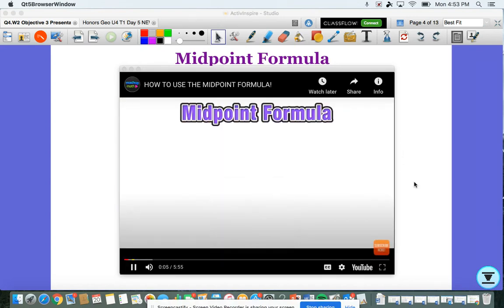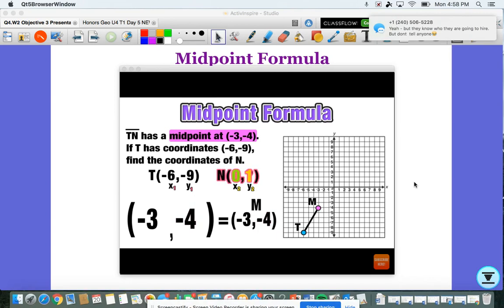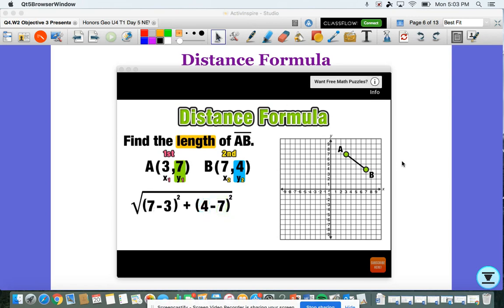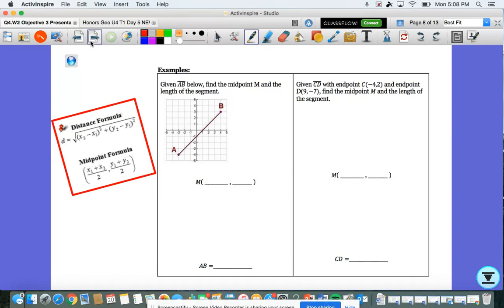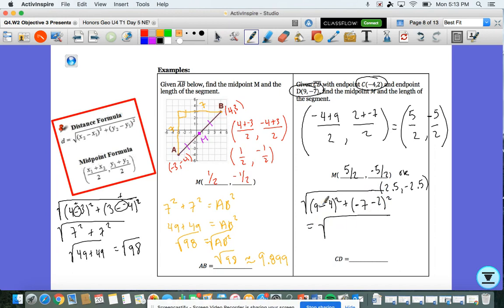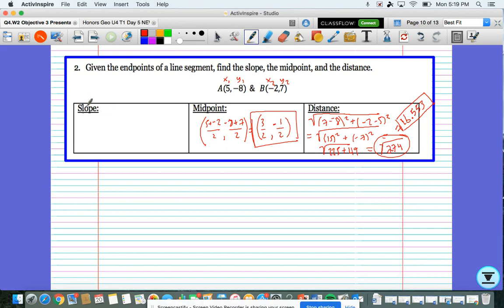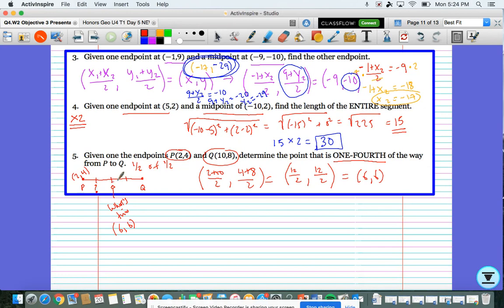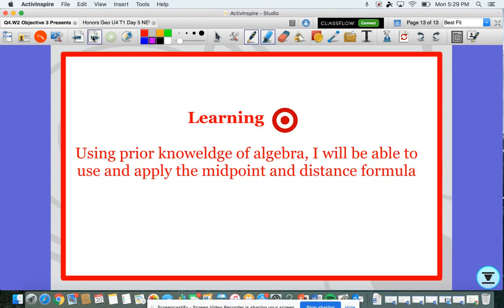HGeo Midpoint & Distance Formula